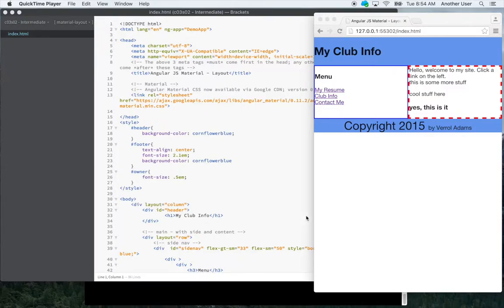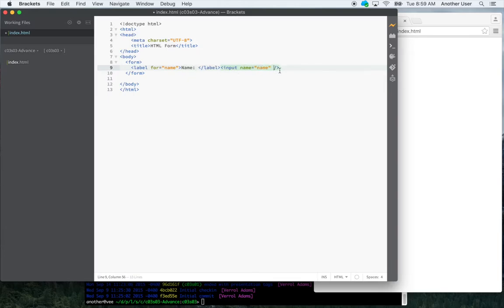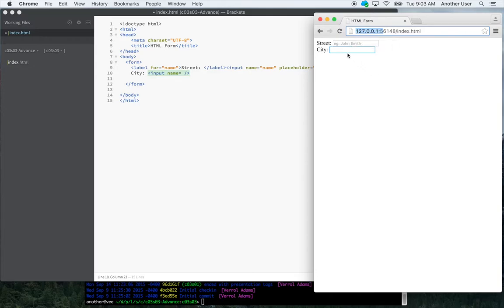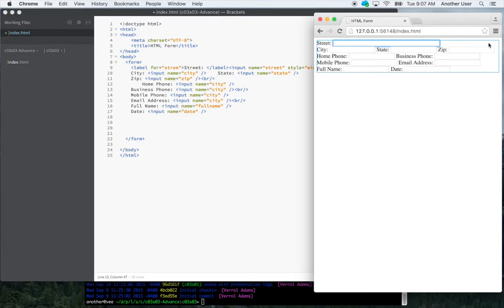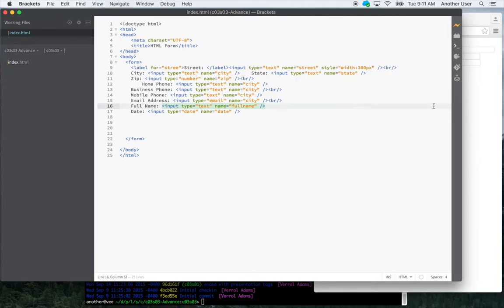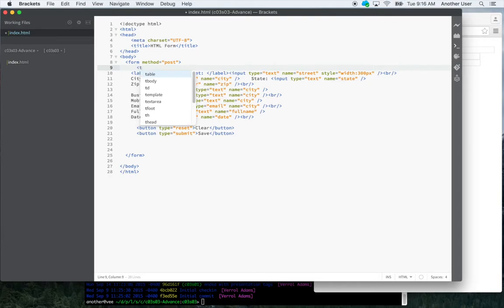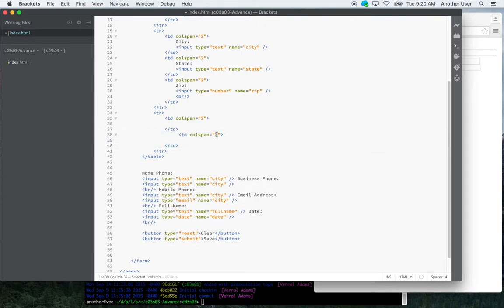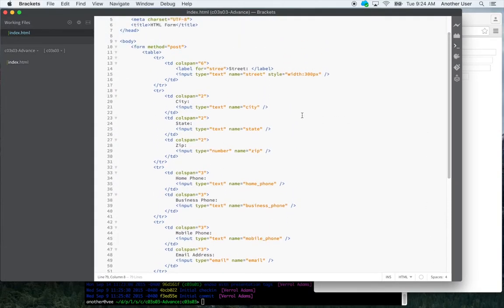03.14 - #20 - HTML - Introduction To HTML Forms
Hello all, welcome back.

This is our plunge into building HTML Forms using the FORM tag and few other elements.

I hope you enjoy. Nothing much to say other than we get to see how forms are built. This is just basic forms and we will learn other form elements in following parts.

The code and slides are in the Git repository You may clone the code or browse it online.